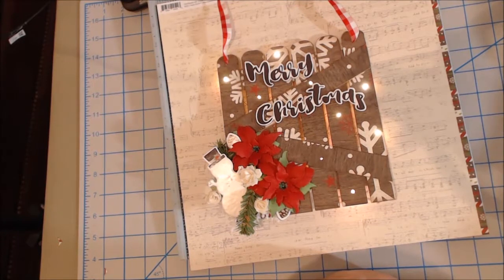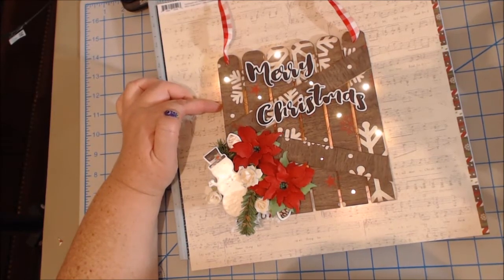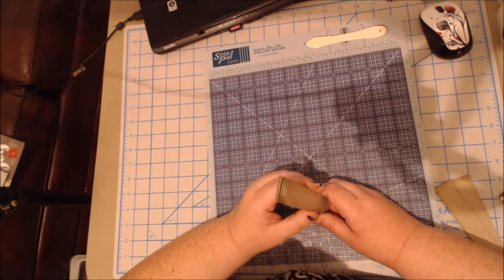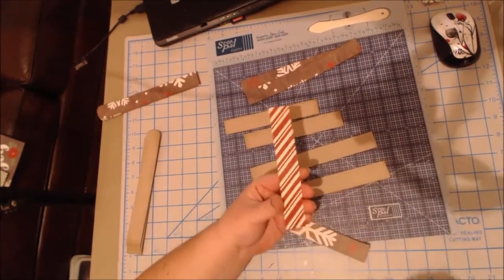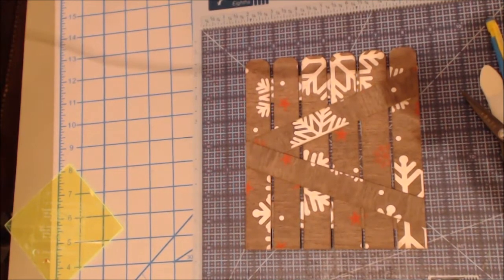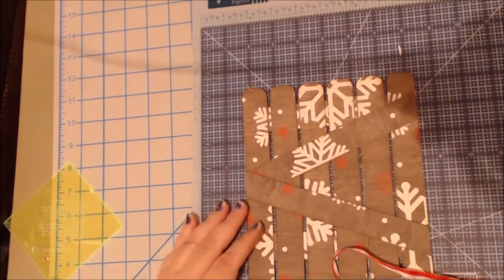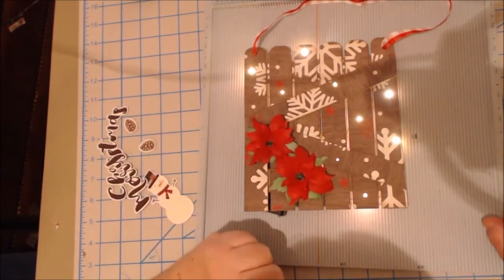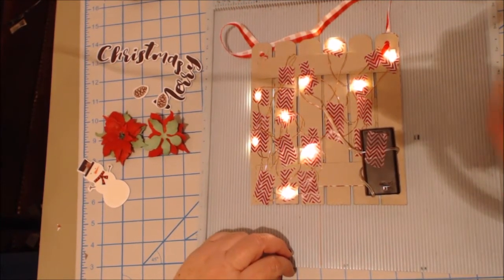Simple Stories Very Merry Barn door wall decor Nov Craftology box tutorial 2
Good Morning Crafty peeps! Welcome to our 2nd November Craftology box tutorial. Today we are making a light up Christmas barn door wall decor for the holidays.